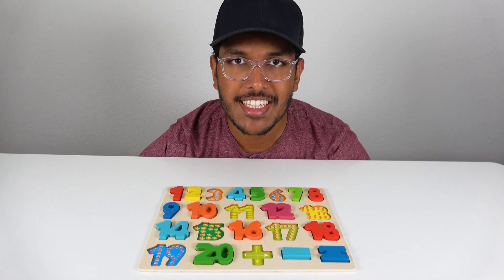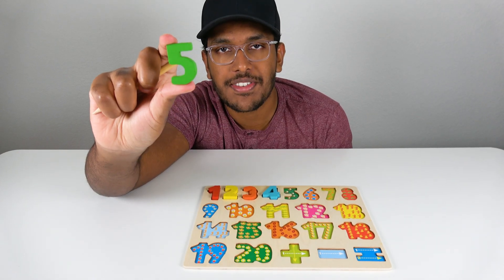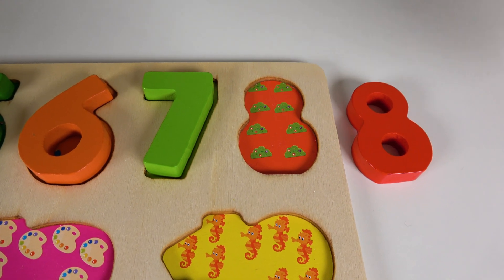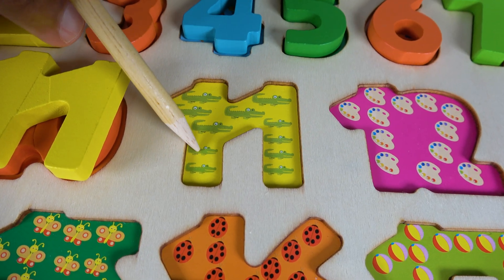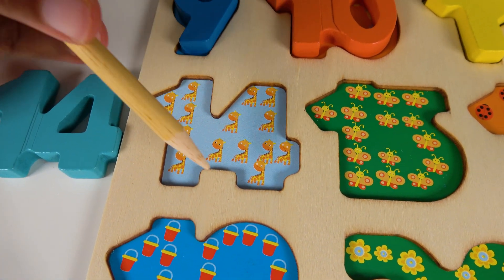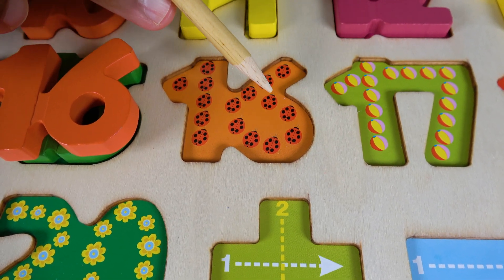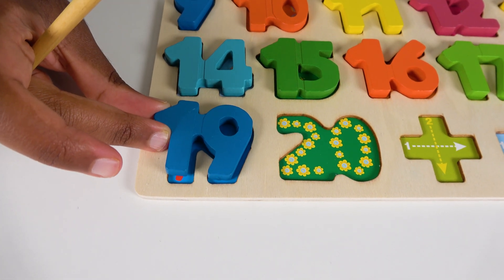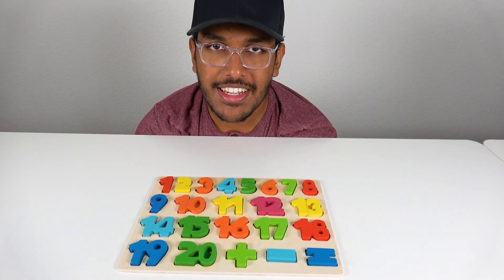Learn Numbers & Counting | Preschool Toddler Toy Learning Video | Number Puzzle Kids Video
Toy Learning Video for Toddlers, Number Puzzle Learn numbers & Counting 1 to 20 Preschool Kids Learning Video